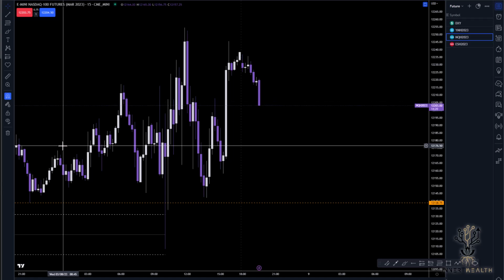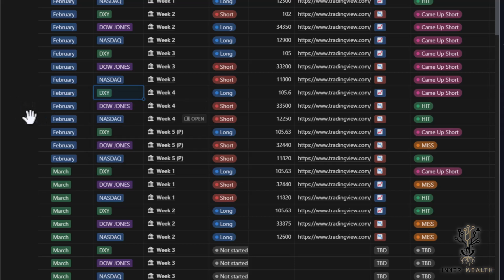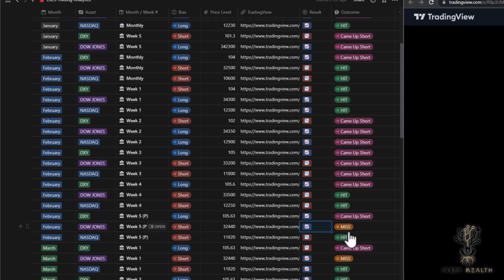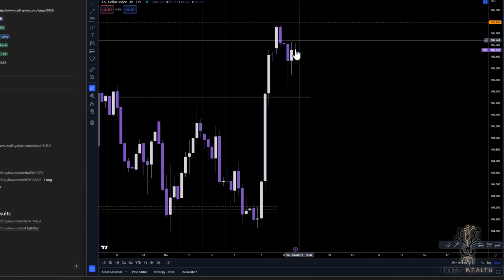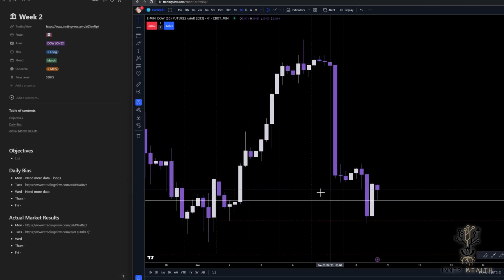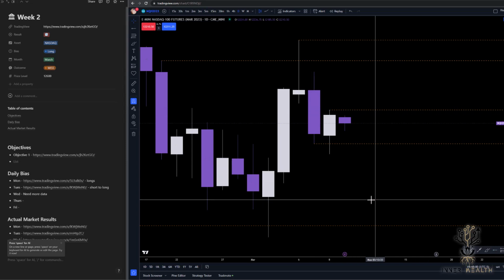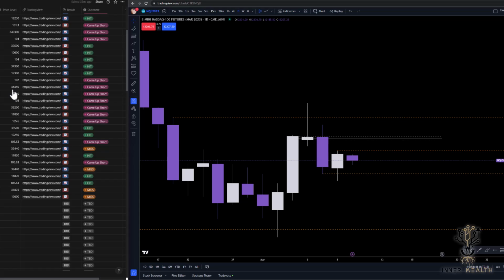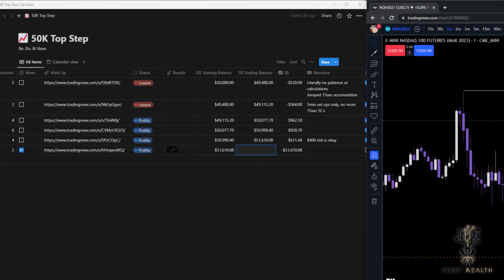12. Journaling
How to journal your trades & backtest your analysis.